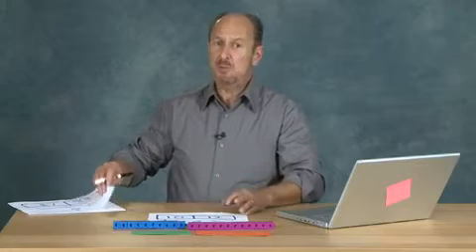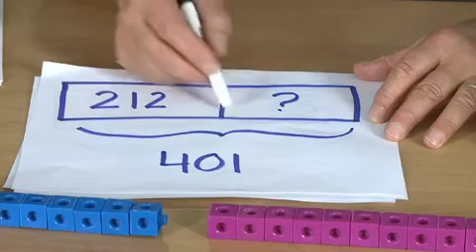Singapore Math for Parents